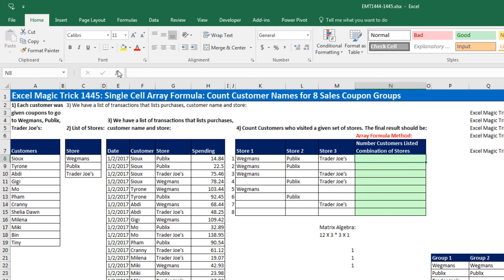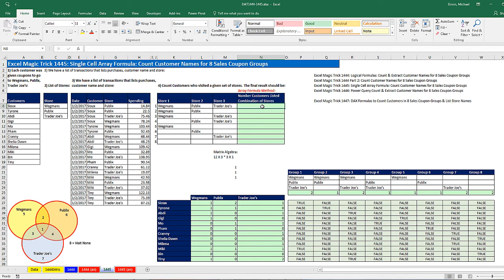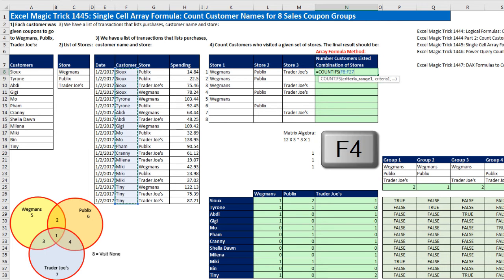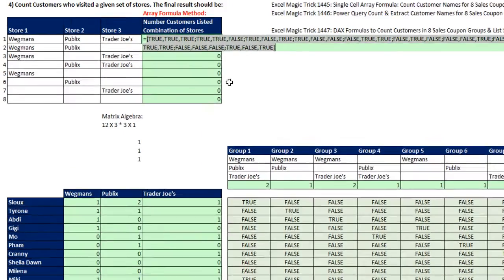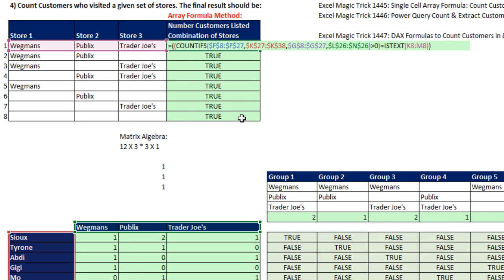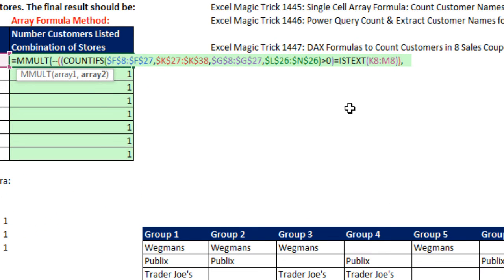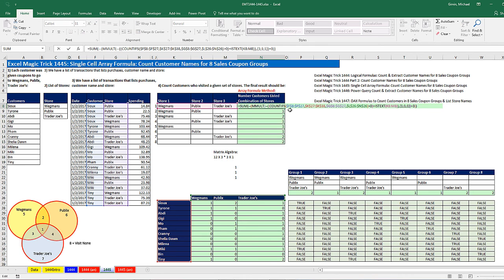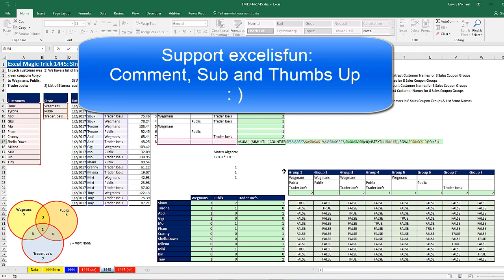Excel Magic Trick 1445: Single Cell Array Formula: Count Customer Names for 8 Sales Coupon Groups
See how to use Excel Formulas to analyze a group of customers who have been given coupons to three stores. Our goal is to create a single cell Array Formula that counts how many customers used coupons in one of eight coupon groups (all combinations of the three store coupons). See the Excel Spreadsheet Functions: SUM, MMULT, ROW, COUNTIFS and ISTEXT. Learn about how Array Formulas Work. Outline:
1) Each customer was given coupons to go to Wegmans, Publix, Trader Joe's.
2) We have a list of Stores names.
3) We have a list of transactions for the coupon redemptions that lists purchases, customer name and store
4) Goal 1: Count Customers who visited a given set of stores.
Topics in Video:
Excel Magic Trick 1444: Logical Formulas: Count & Extract Customer Names for 8 Sales Coupon Groups
Excel Magic Trick 1444 Part 2: Count Customer Names for 8 Sales Coupon Groups
Excel Magic Trick 1446: Power Query Count & Extract Customer Names for 8 Sales Coupon Groups
Excel Magic Trick 1447: DAX Formulas & Data Model PivotTable to Count & List Stores Customers Visited